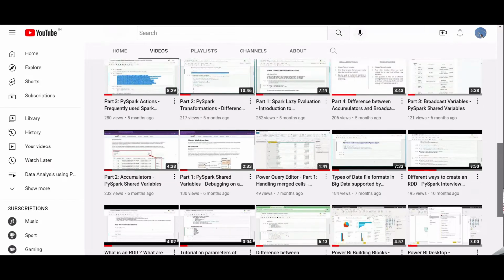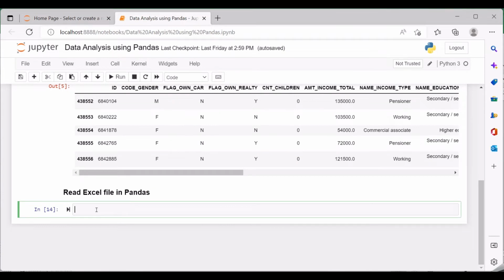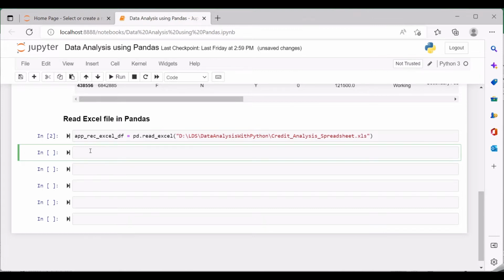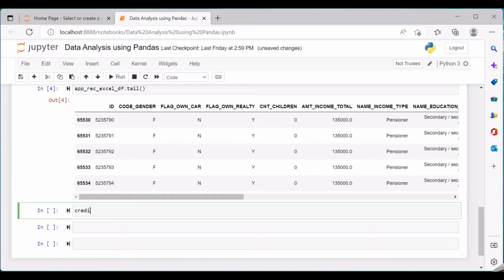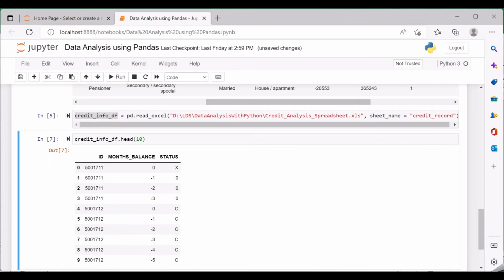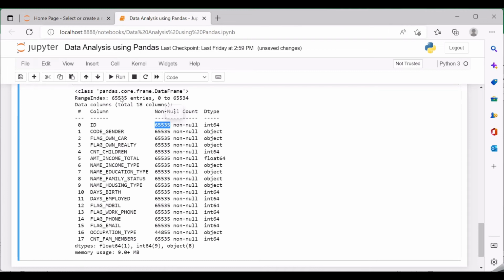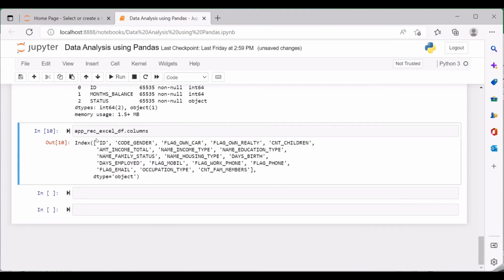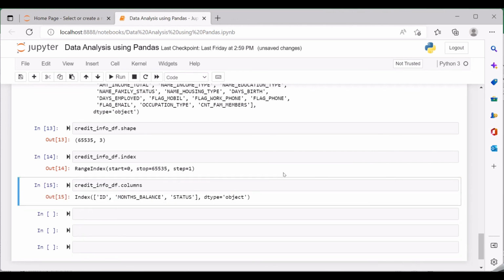Importing Datasets: Loading Excel Files into Pandas Dataframe with Realtime Demo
The next few set of videos will be discussing about Data Analysis using Pandas.
Credit Card Approval Prediction dataset is considered as the sample for the training purpose.
This video is about loading a csv file into the pandas dataframe.

The dataset used in the demo and the python notebook files can be found in the
below Github Repository: